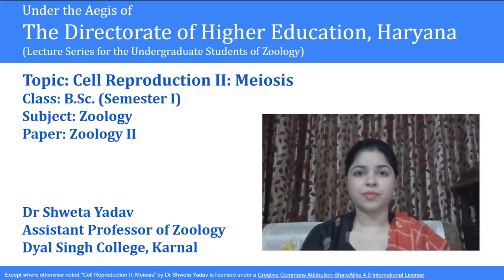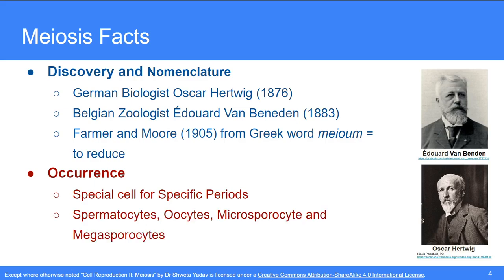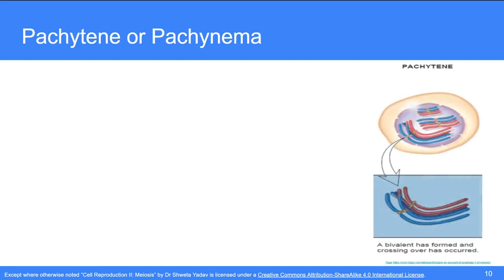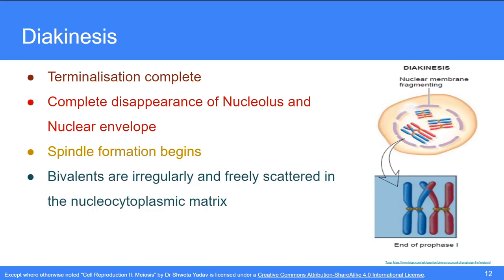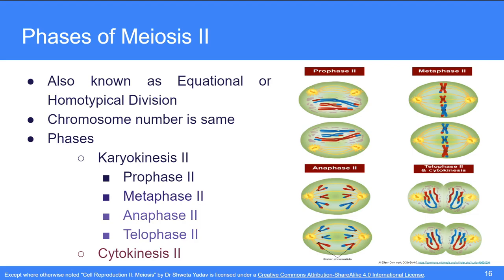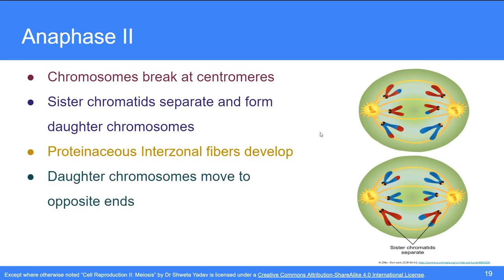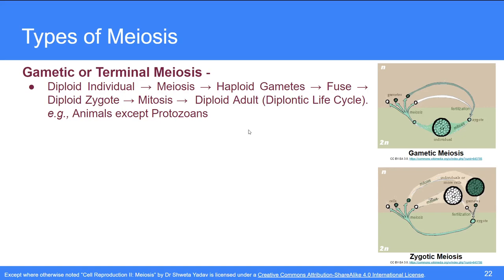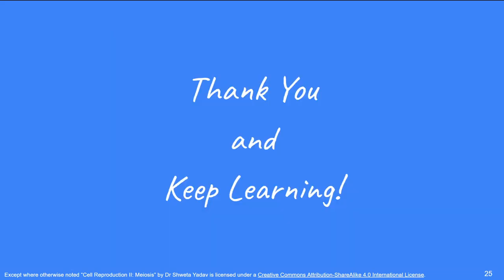Cell Reproduction II: Meiosis | Dr Shweta Yadav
This lecture is the second of the two lectures in which I will explain Cell Reproduction. Here, I have discussed the following topics:
1. Meiosis and its Phases
2. Significance of Meiosis
3. Types of Meiosis